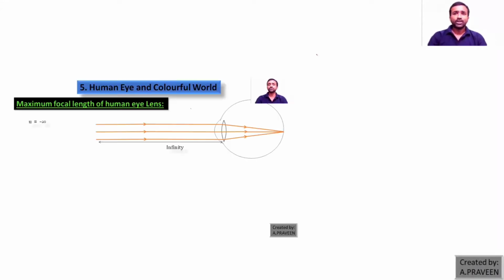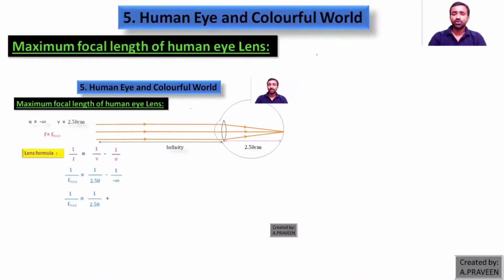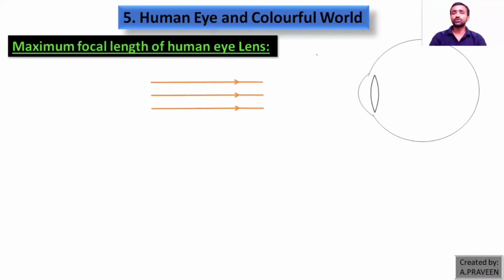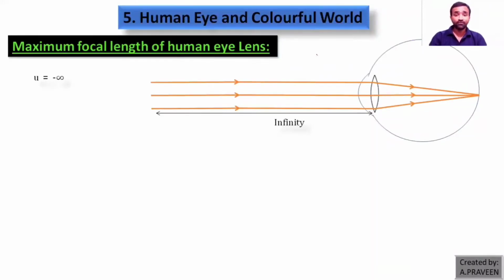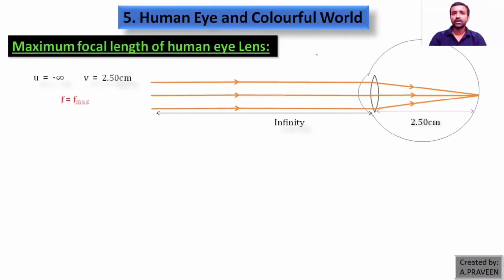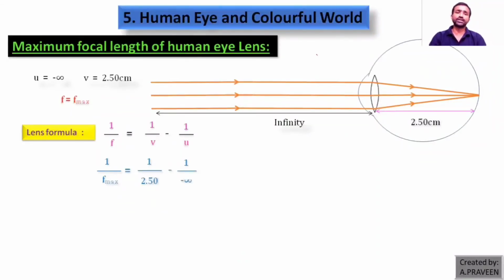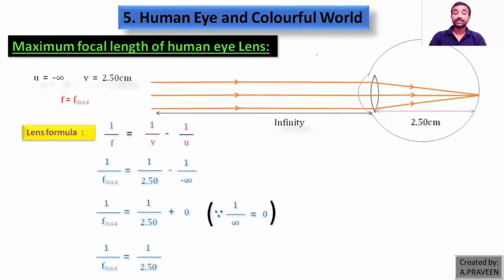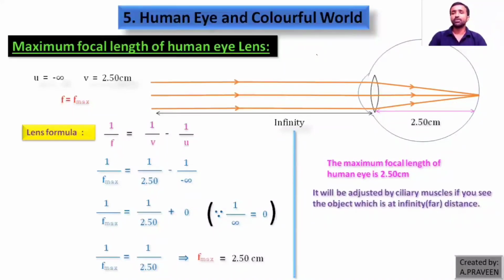Maximum focal length of eye lens class 10 Human eye and colourful world Minimum maximum focal length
what is the focal length of the eye lens?

When the object is at infinity, the parallel rays from the object falling on the eye lens are refracted and they form a point sized image on the retina. In this situation, eye lens has a maximum focal length. When the object is at infinity.
u=-∞, v=2.50cm ( distance between eye lens and retina)
Using Lens formula
(1)/(f) = (1)/(v)-(1)/(u)
(1)/(f_(max)) = (1)/(2.5)+(1)/(∞)
(1)/(f_(max))=(1)/(2.5)+0
(1)/(f_(max))=(1)/(2.5)
 :. f(max) = 2.50cm Consider that an object is placed at a distance of 25 cm from our eye.
In this situation eye has minimum focal length.
Here u=-25 cm , v=2.50 cm
Using Lens formula: (1)/(f) = (1)/(v)-(1)/(u)
1/f(min) = (1)/(2.5)+(1)/(25)
 (1)/(fmin) = (10)/(25)
1/f(min) = (11)/(25) therefore f(min)= (25)/(11) = 2.27cm
 If the position of an object is between infinity and the point of least distance of distance vision, then the eye lens adjusts its focal length in between 2.50cm to 2.27cm to form a clear image on the retina.
The ciliary muscles of eye control the curvature of the lens in the eye and hence and alter the effective focal length of the system. When the muscles are fully relaxed, the focal length is maximum. When the muscles are strained, the curvature of lens increases.
That means, radius of curvature decreases and focal length decreases. For a clear vision, the image must be on the retina. The image distance is therefore fixed for clear vision and it equals the distance of retina from eye lens. It is about 2.5 cm for a grown up person.A person can theoretically have clear vision of an object situated at any large distance from the eye. The smallest distance at which a person can clearly see is related to minimum possible focal length. The ciliary muscles are most strained in this position.
For an average grown up person, minimum distance of the object should be around 25 cm.A person suffering from eye defects uses spectacles (eye glass). The function of lens of spectacles is to form the image of the objects within the range in which the person can see clearly.
The image of the spectacle lens becomes object for the eye lens and whose image is formed on the retina. The maximum focal length of eye lens is 2.5 cm. The distance
between lens and retina is 2.5cm. Minimum focal length occur
when you focus on images at your near point The minimum focal length
of eye lens is 2.27 cm.
The minimum focus distance is the shortest distance at which a lens can focus.